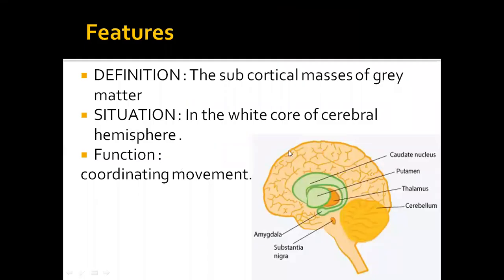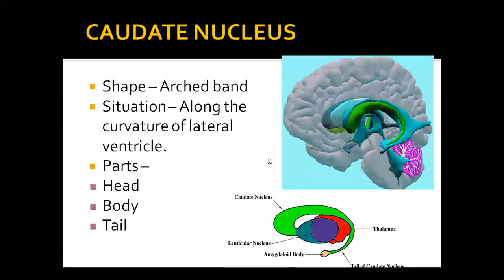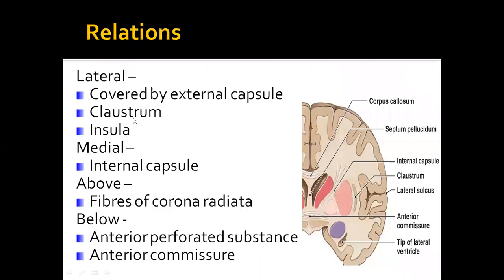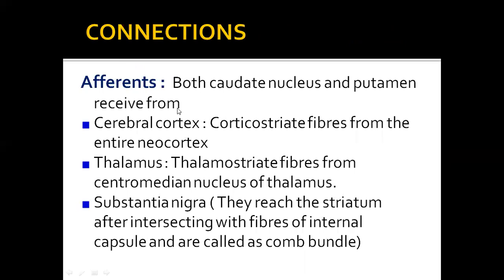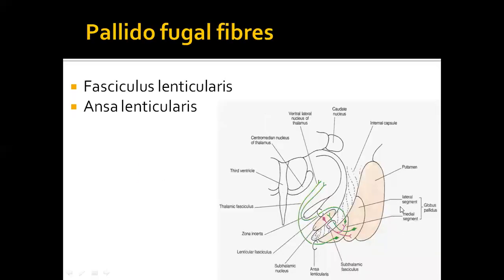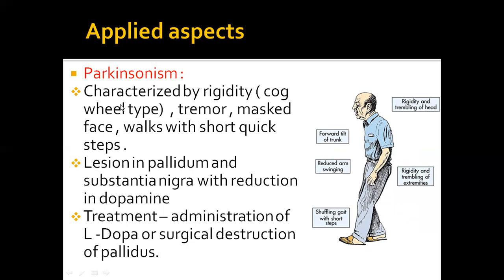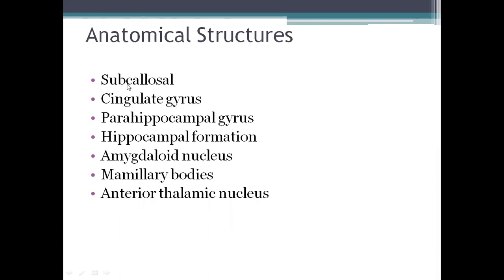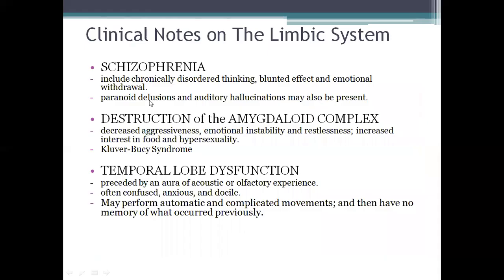Basal Ganglia Limbic System Neuro Anatomy Dr Shabana Lectures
Basal ganglia Limbic system.mp4